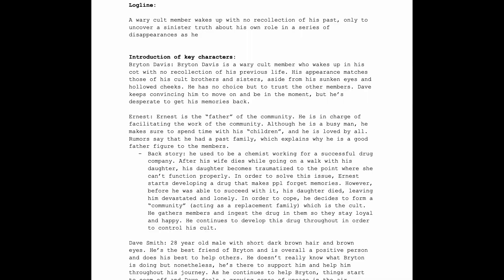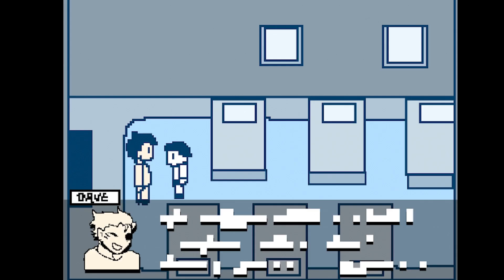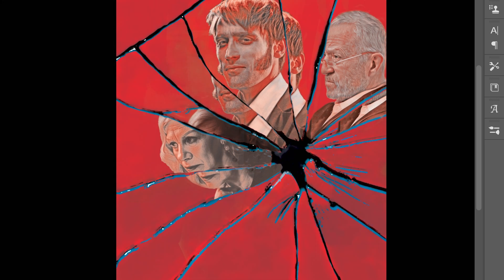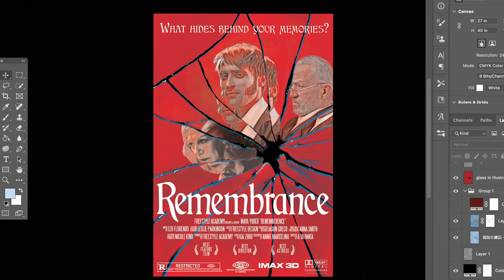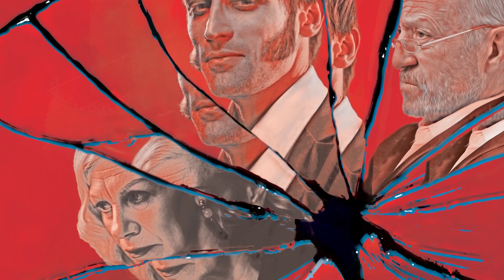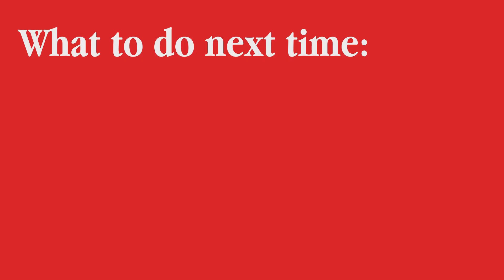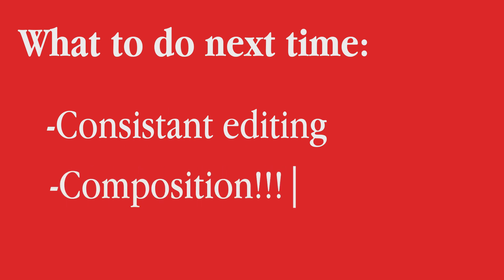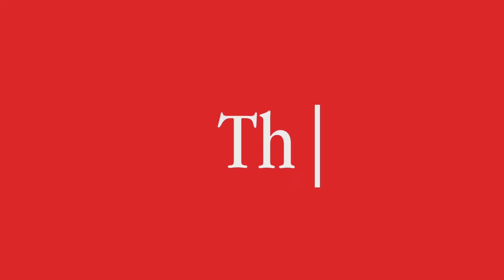23 24 p8 Showcase MayaY